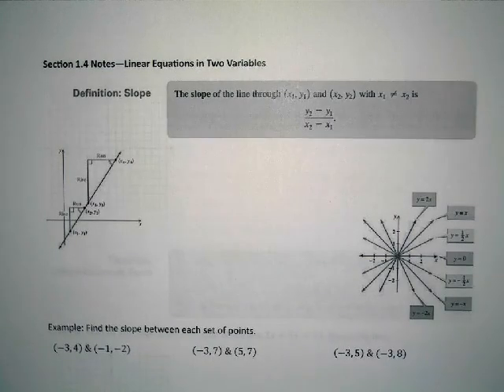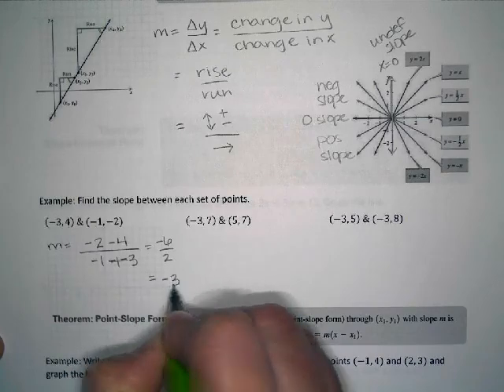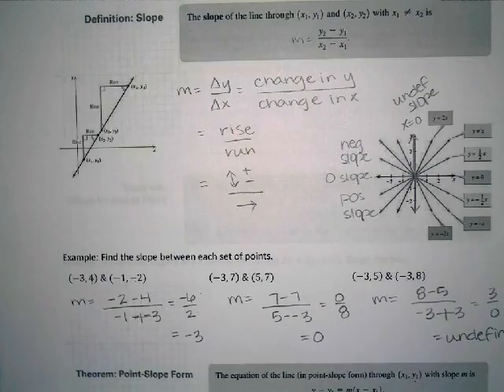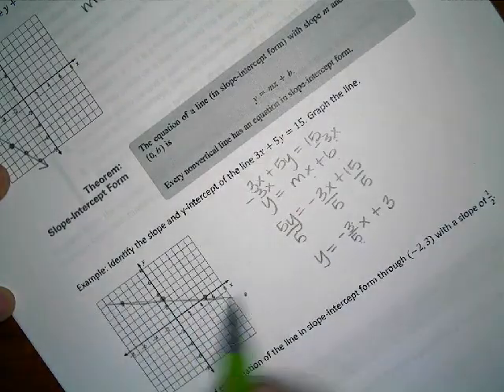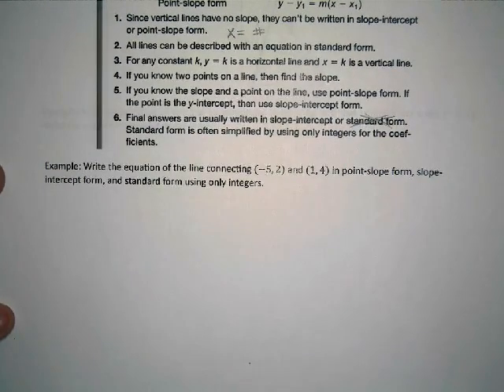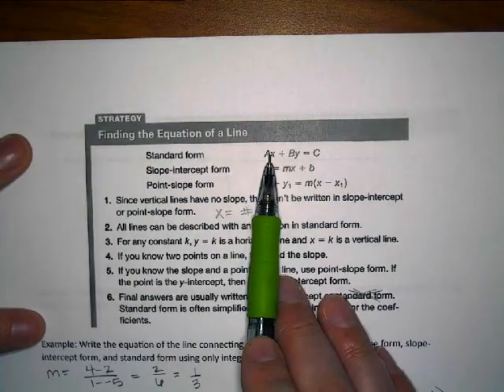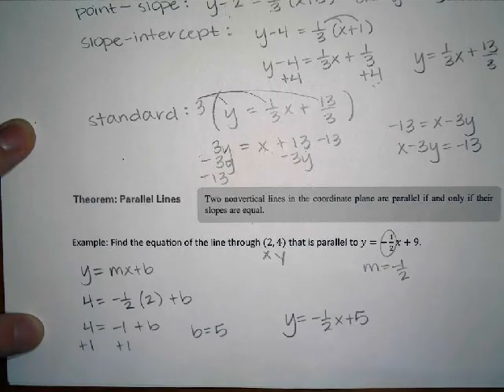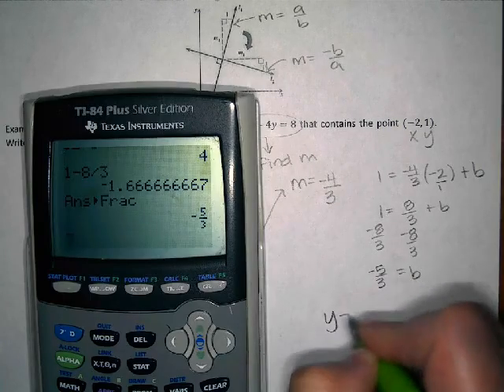Linear Equations in Two Variables